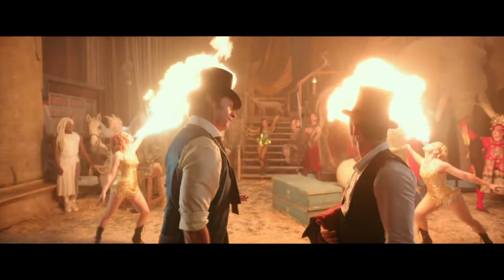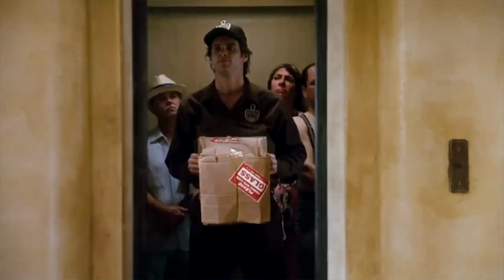The Most Important Part of Every Movie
In storytelling, the story is broken down into three different acts. Each serve their own unique purpose within it. In this video I break down each of these different acts, and figure out which one is the most important overall. I also delve into a rule that is very important to follow to get the most out of it.

Follow me on X - @XanderSelick